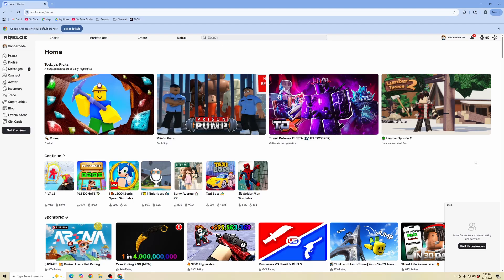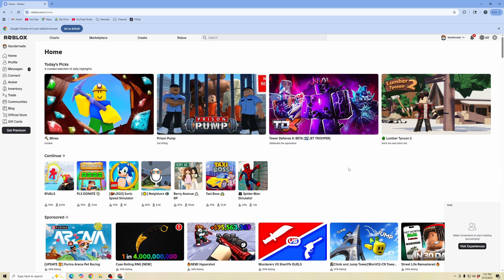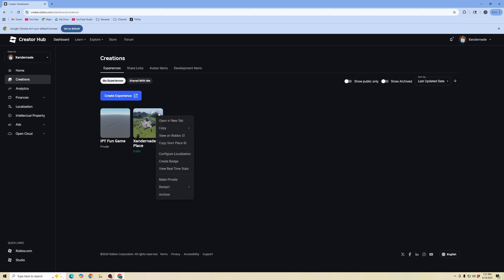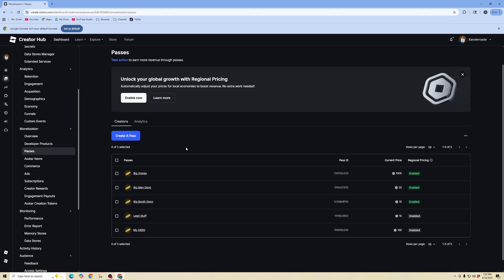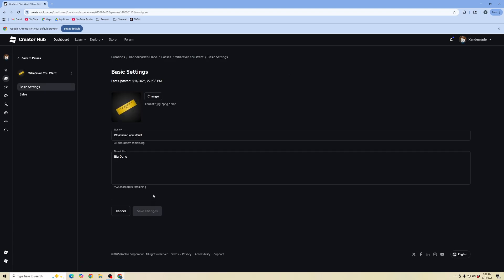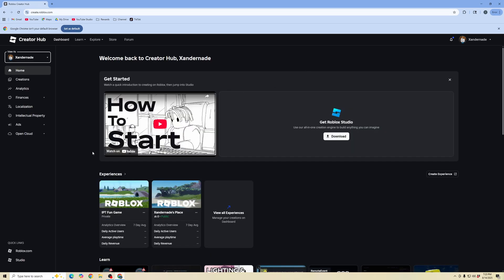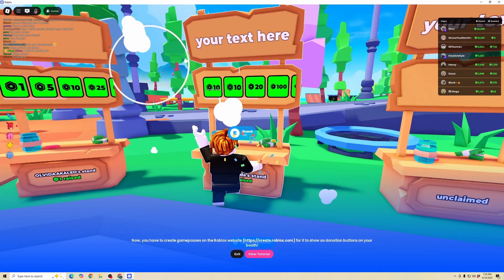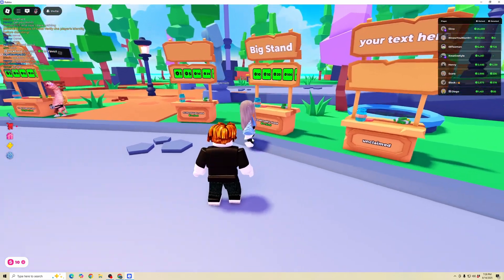Make a Stand in PLS DONATE | Roblox Tutorial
In this video, I'll show you step-by-step how to create a stand in the PLS Donate experience on Roblox. You'll learn how to navigate the Roblox website, access the Creator Hub, and set up your public experiences so that you can start receiving donations in Robux. This guide covers everything from logging in on desktop to opening your creations and preparing your experience for monetization.

In this video, I'll explain how to create game passes for your stand, including uploading images, naming your passes, and writing descriptions. I'll walk you through enabling the passes for sale, setting a Robux price, and ensuring they are properly listed so donors can see and purchase them. These passes are what allow players to send Robux directly to your stand within the experience.

In this video, I'll demonstrate how to join the Please Donate experience, claim an unclaimed stand, and customize it to your liking. You'll see how to edit your stand’s name and manage your created passes so your stand is fully functional. By the end, you’ll have your very own stand ready to receive donations in Roblox.